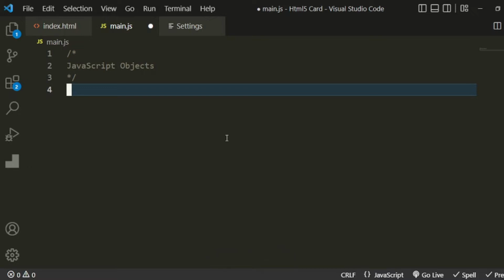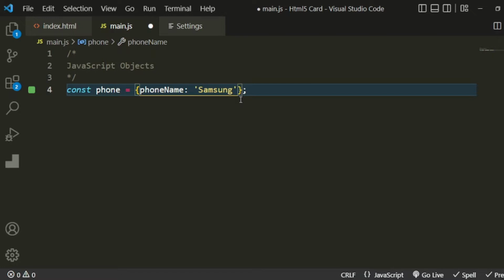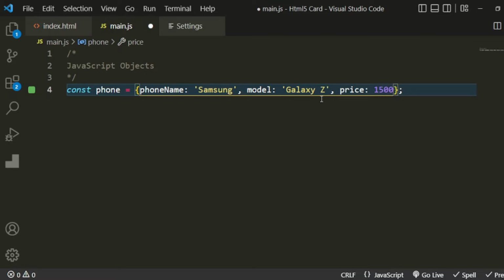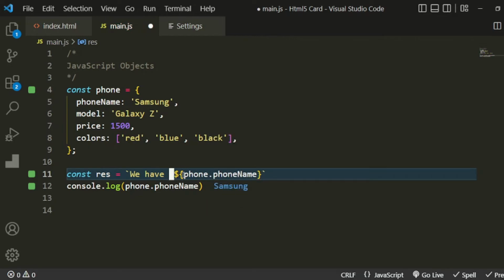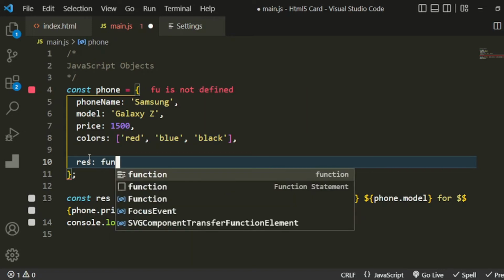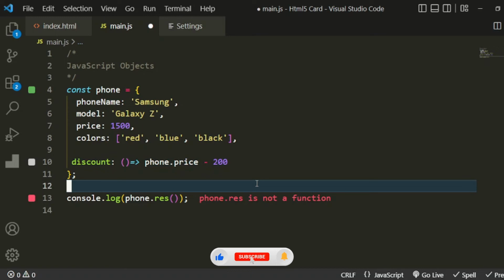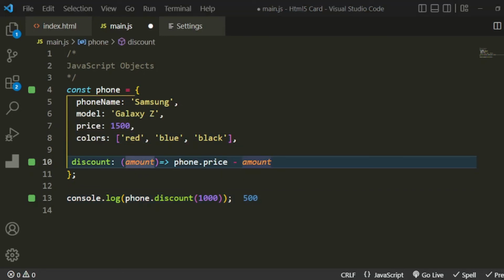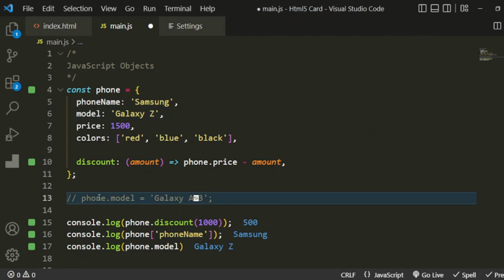Javascript Object - Explained in Pidgin English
Let's see Javascript Object Explained in Pidgin  English

Helpful Links

TImestamps:
0:00 - Intro
0:18 -  What is a Javascript  Object Explained in Pidgin English
0:59 - How to make a Javascript Object
2:52 - Accessing a Javascript Object  with Dot Notation
3:17 - How to use template literal in Javascript
7:06 - Accessing a Javascript Object  with Bracket Notation
7:39 - Changing a Javascript Object Properties Value